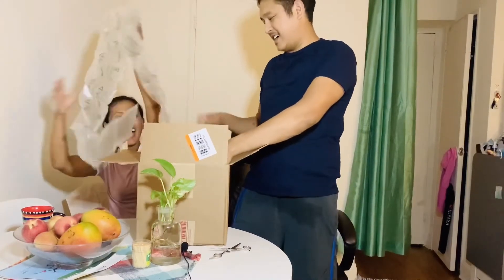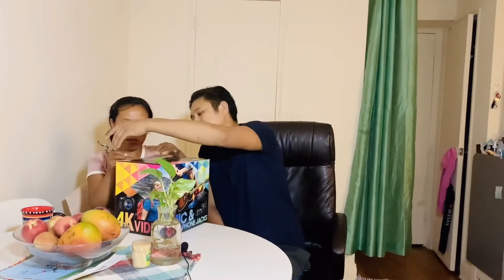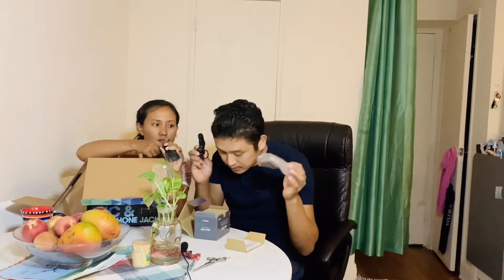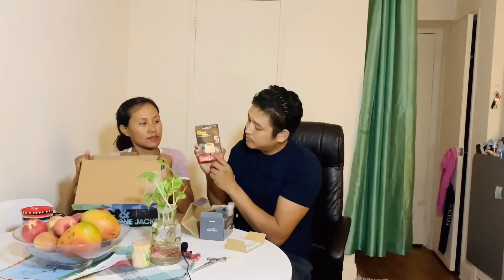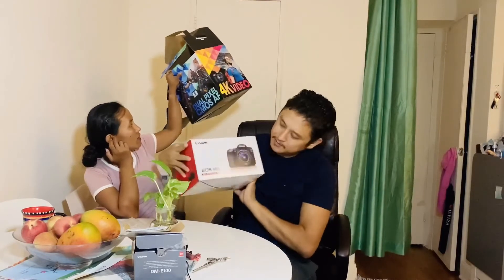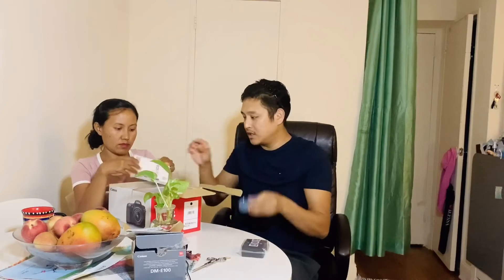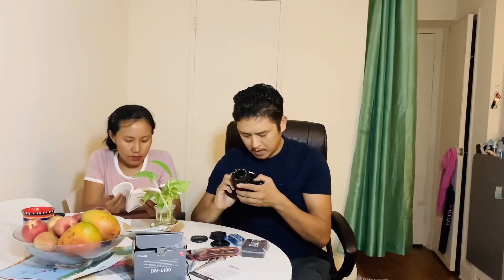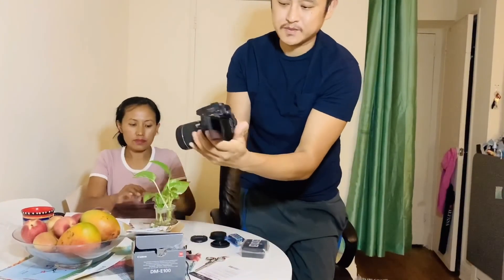Canon Camera EOS 90D Unboxing| Tibeten language| New York Tibeten blogger